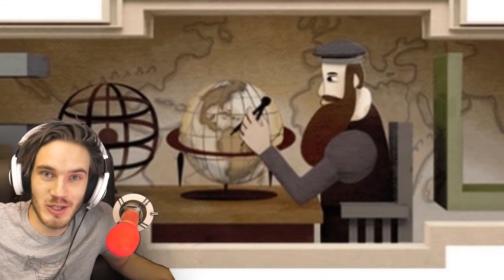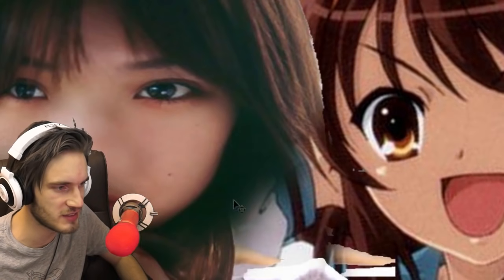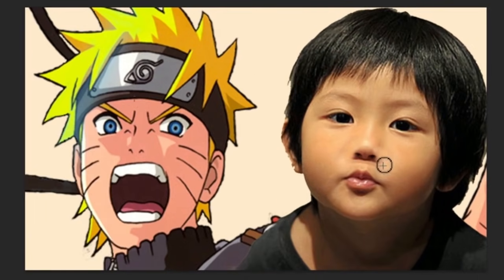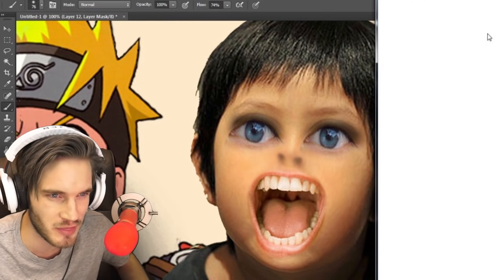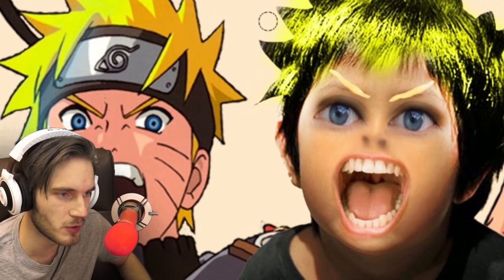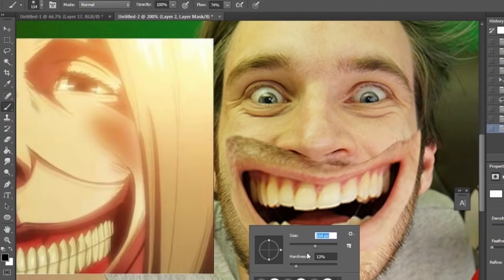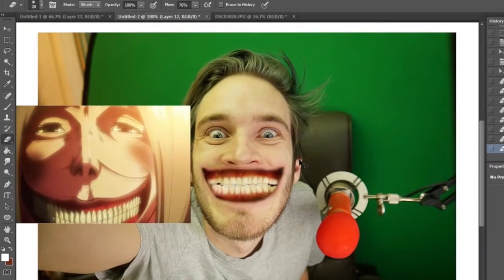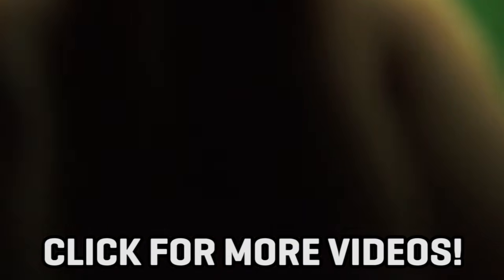ANIMU IN REAL LIFE!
Click Here To Become A Bro!

Thanks for being a bro!
BROFIST .